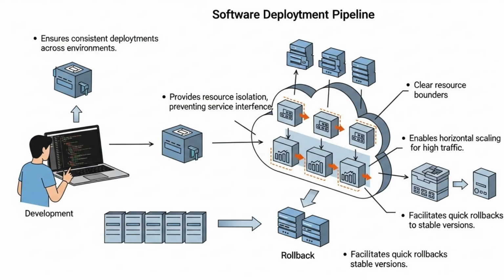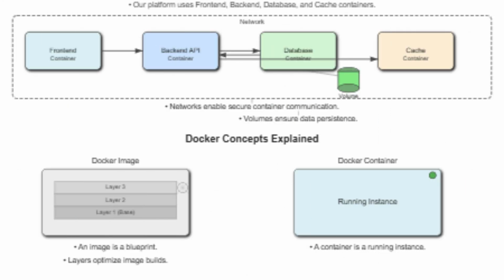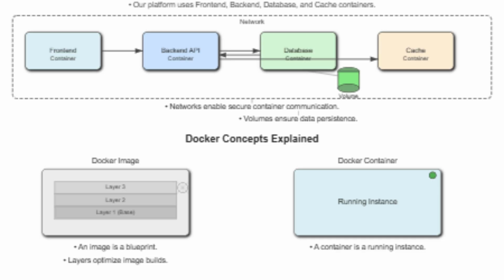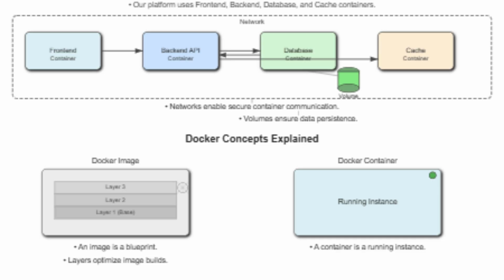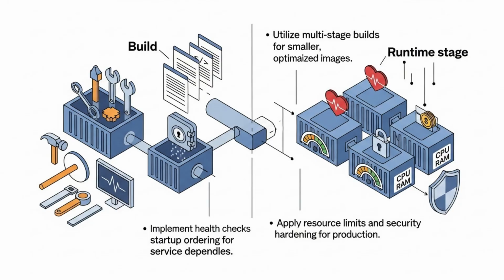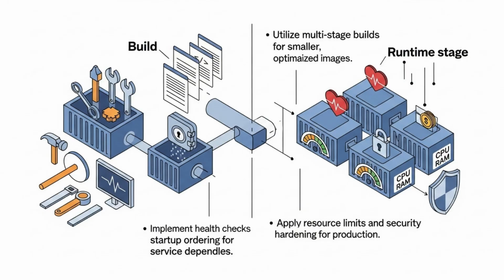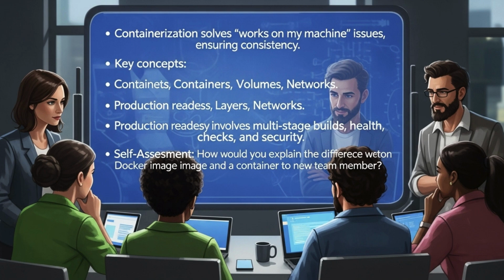Containerization with Docker: Step-by-Step Guide for Beginners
Unlock the full potential of containerization with Docker — the foundation of modern DevOps and cloud-native development. In this detailed tutorial, you’ll learn how to build, package, and deploy applications in containers, making them portable, scalable, and consistent across environments.

We’ll cover everything from installing Docker, writing your first Dockerfile, and running containers, to advanced topics like image optimization, multi-stage builds, and container networking. You’ll also learn how to structure your development workflow to ship production-ready containers that work everywhere — from local machines to Kubernetes clusters.

Whether you’re a developer, DevOps engineer, or tech enthusiast, this video will give you a solid foundation in Docker containerization, helping you reduce deployment friction, improve scalability, and align with modern software delivery practices.